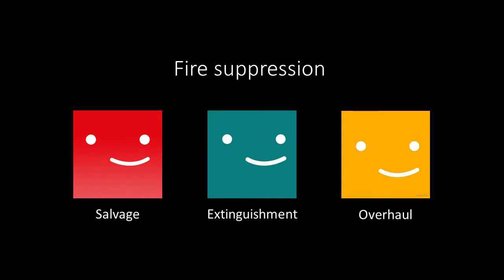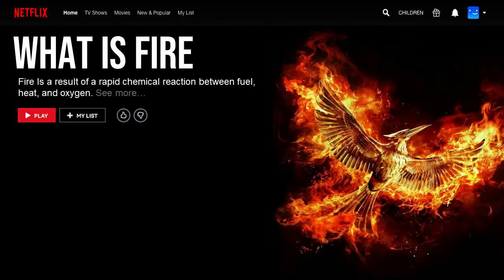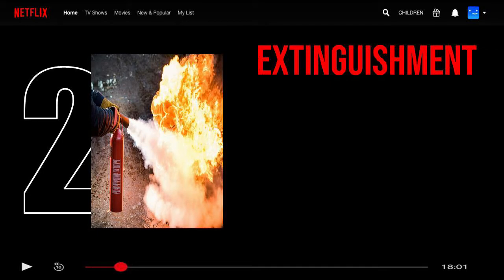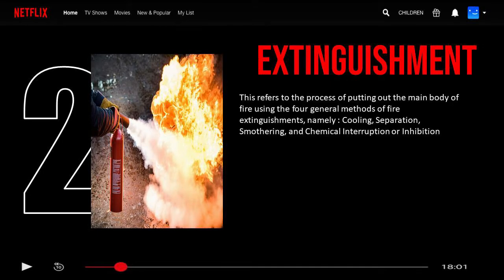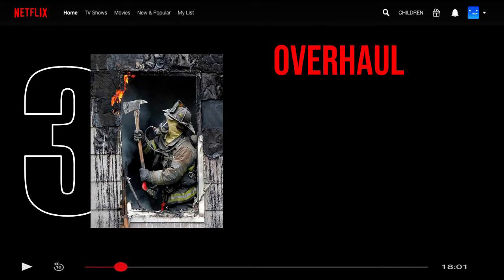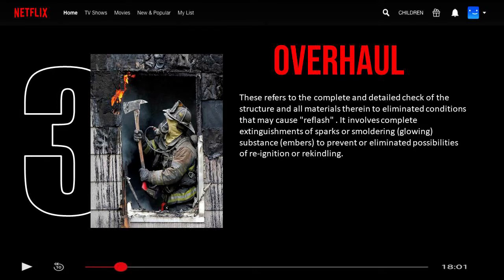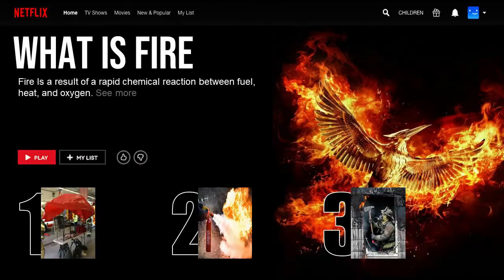Fire Suppression (Salvage, Extinguisment, Overhaul)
This video presentation was created by Criminology Students of Tarlac State University: Klaus, Vladymir, Razhea and Rebecca.